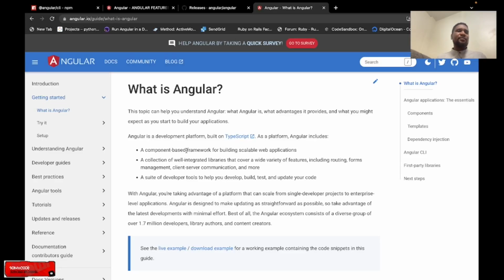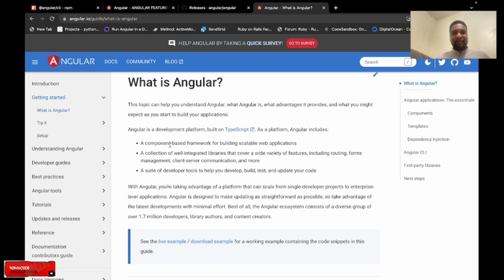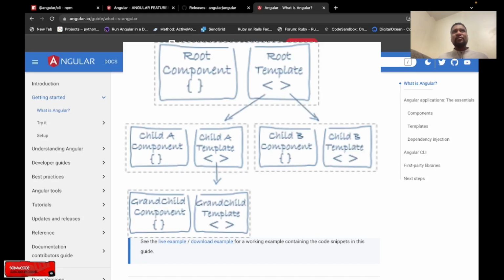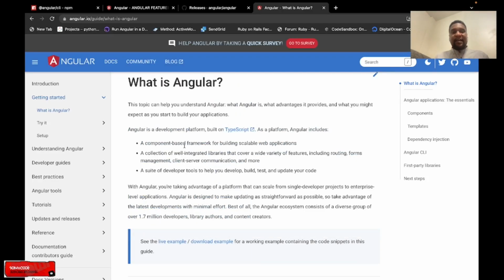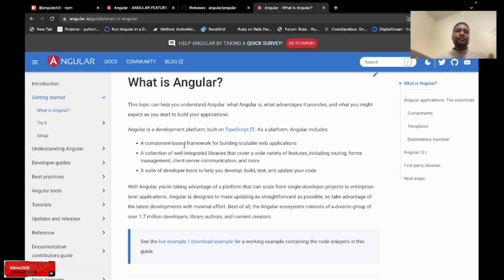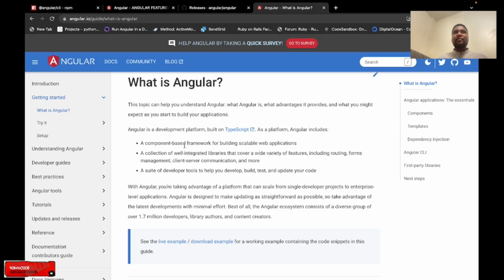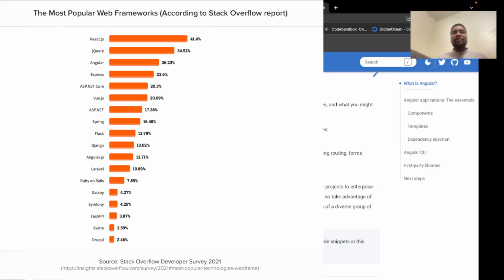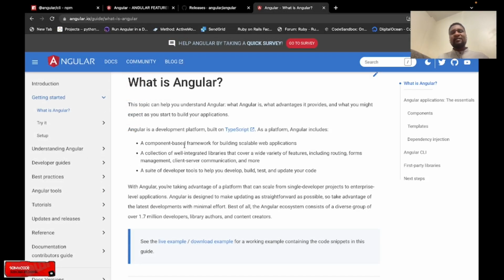Part 2: What is Angular❓ - Get Started with Angular - Building an Epic Heroes & Villains App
Are you ready to learn how to create an awesome heroes and a villains Angular app? In this video, I'm going to show you how to use the latest version of Angular and build an app that show cases heroes and villains - step-by-step. Attention developers: this is the easiest way to get started with Angular and build the most amazing apps! Don't miss out on this opportunity to learn the most cutting-edge technology in web development.